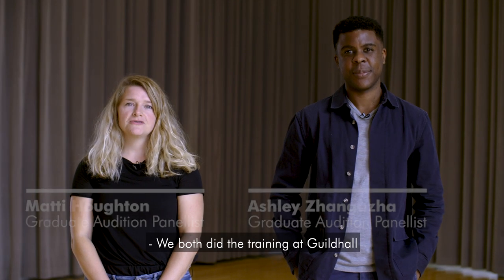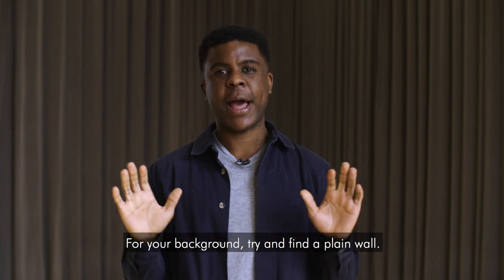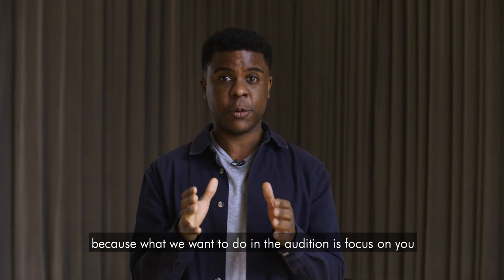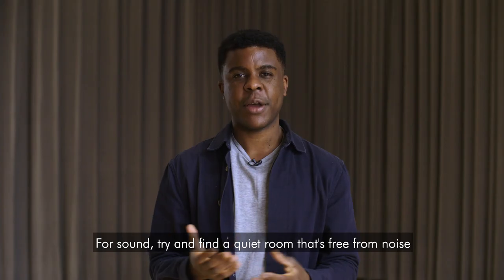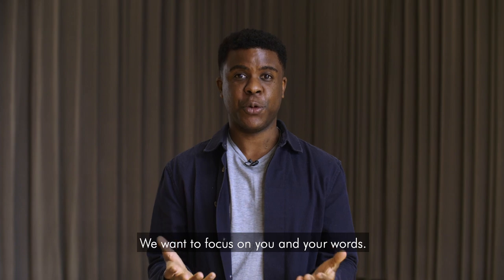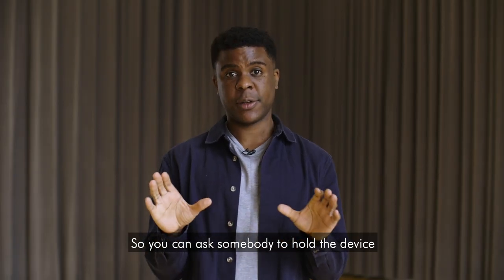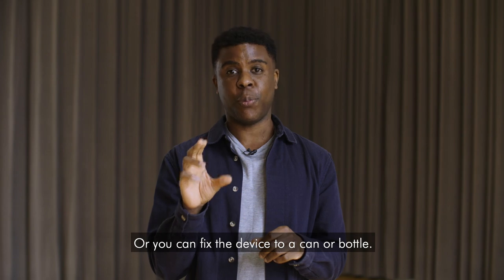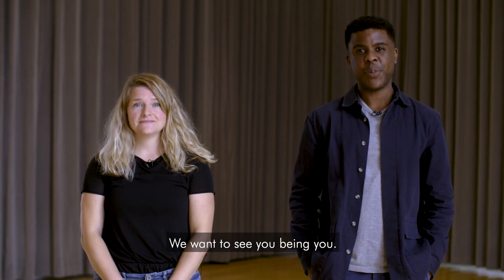Guildhall Acting Auditions - How to record your audition video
Graduate Audition Panellists Matti Houghton and Ashley Zhangazha share guidance and top tips for recording your audition video for first round Acting auditions at Guildhall, including advice on your background, lighting, camera position and framing.